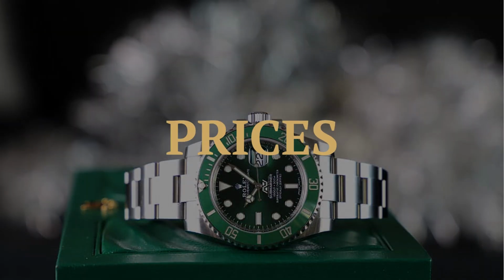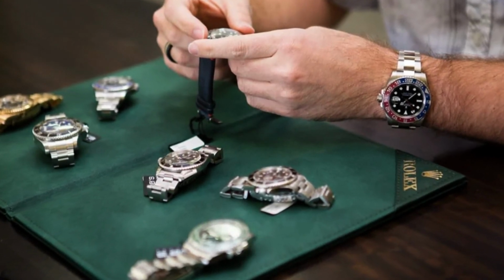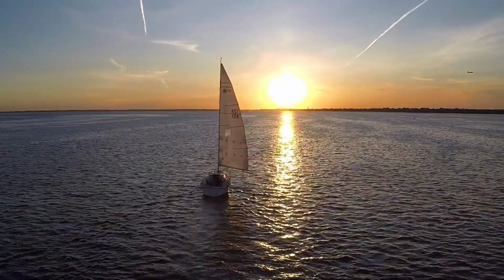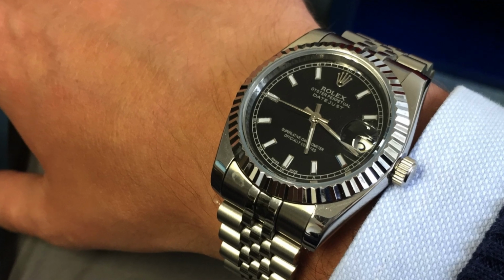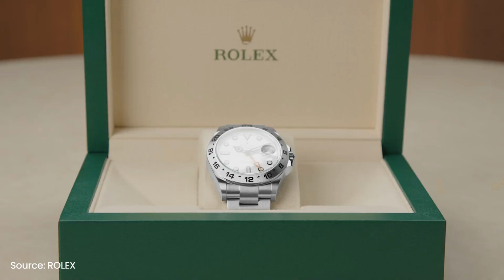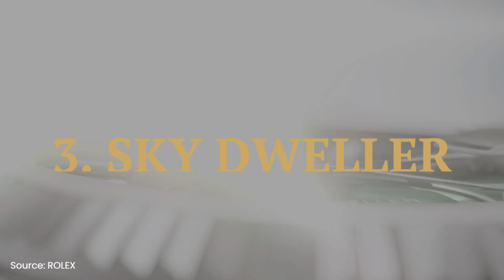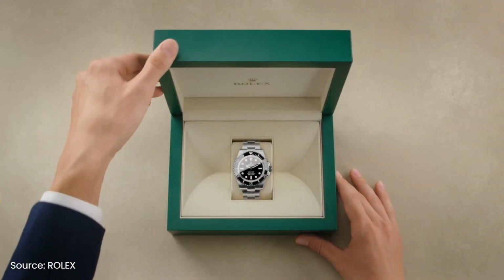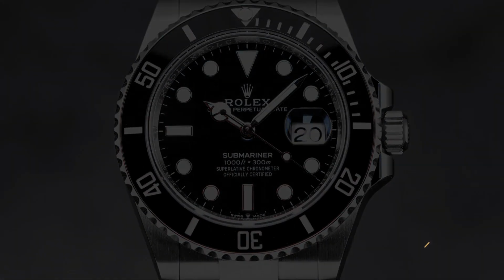Best Investment Rolex Watches of 2023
Are you looking for a smart investment opportunity that stands the test of time? Rolex watches might just be the answer you've been searching for! In this video, we dive into the world of Rolex watches as an investment, exploring why they are not only exquisite timepieces but also valuable assets.